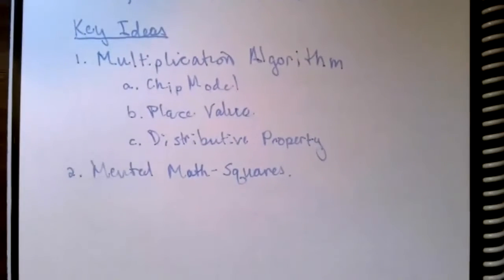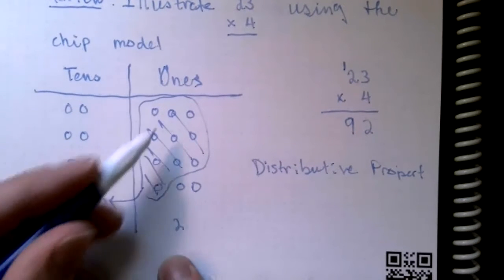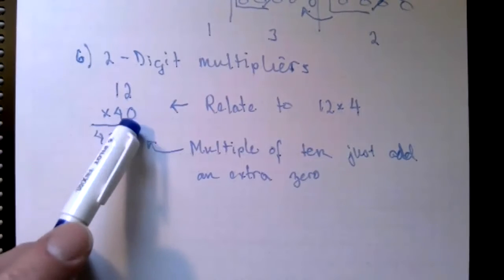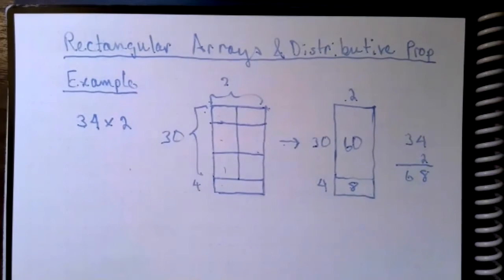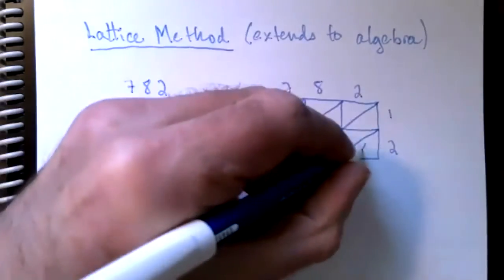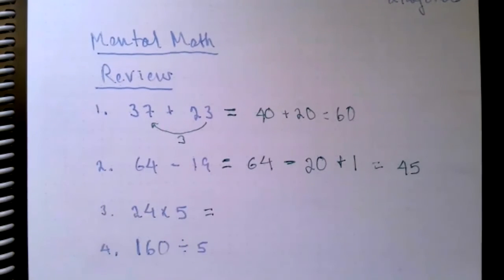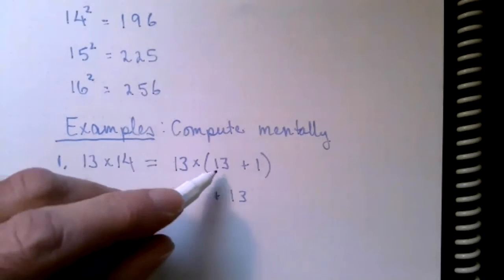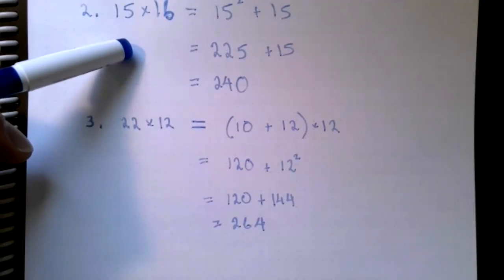February 15, 2021 Class Meeting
This recording of our Zoom session from February 15, 2021 completes the material on the multiplication algorithm. We show several demonstrations with the chip model. There is also an example using the lattice method.